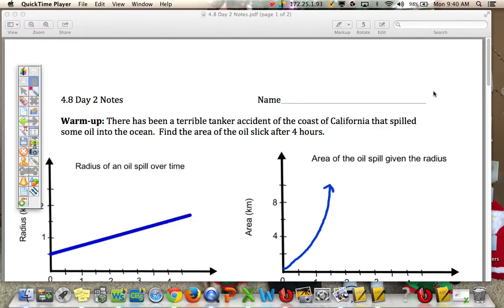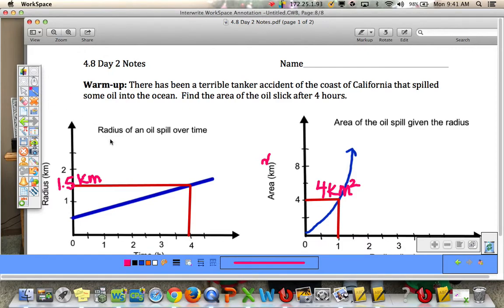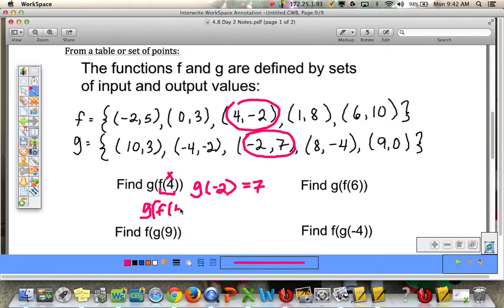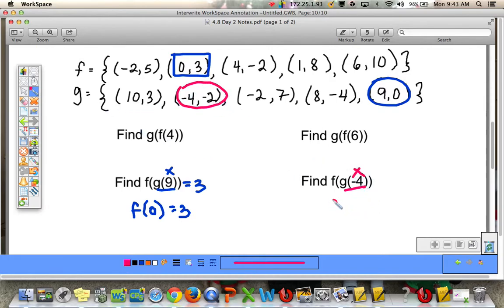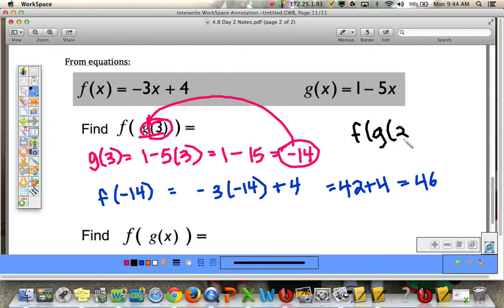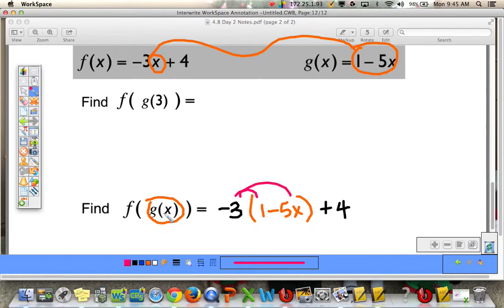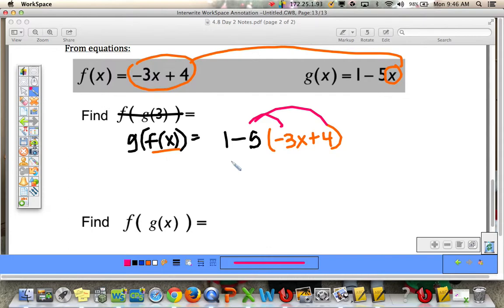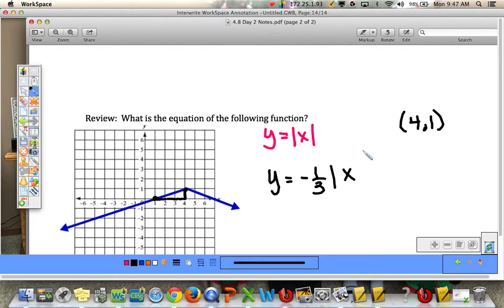4.8 Day 2 Composition of Functions